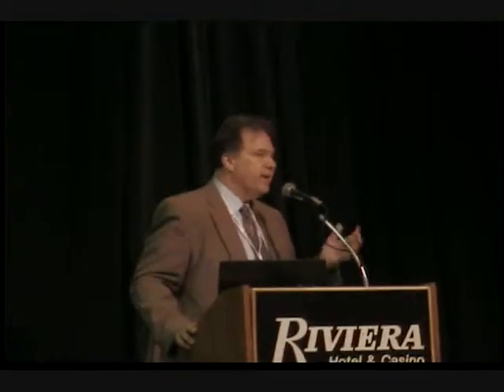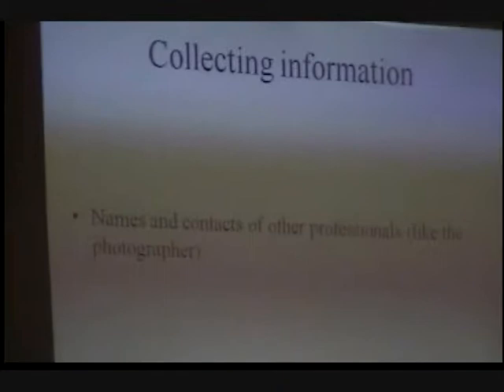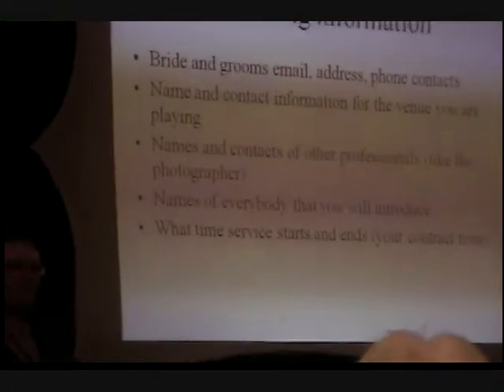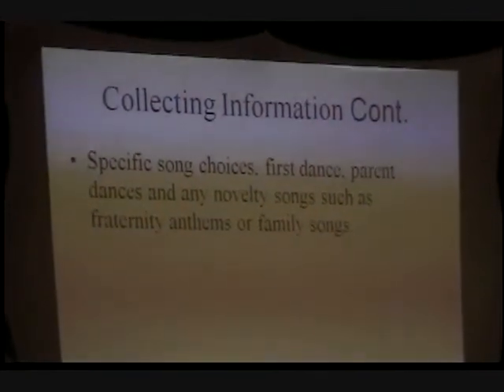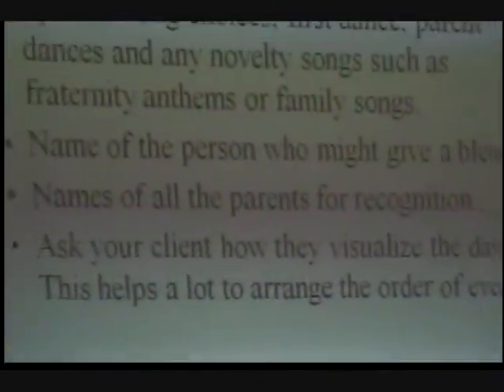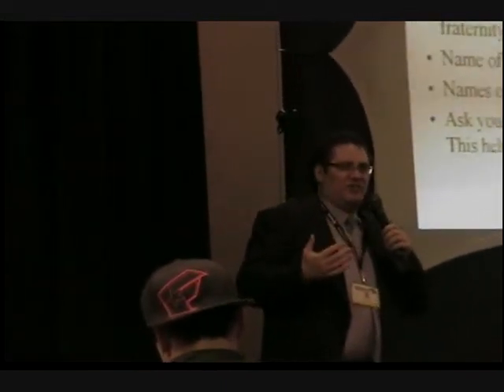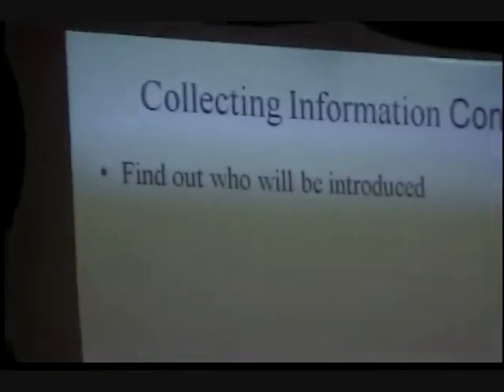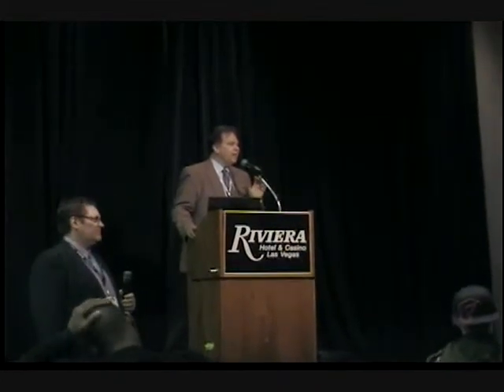MBLV 2010 Bonus: Weddings 101 part 2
This is part 2 of Bill Smith and Bill Goode's seminar entitled "Weddings 101". Enjoy!